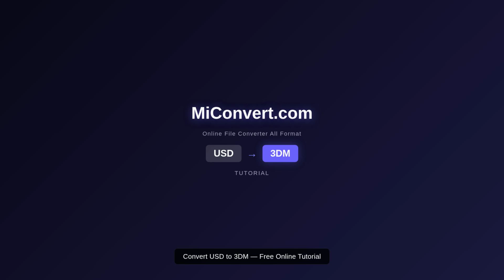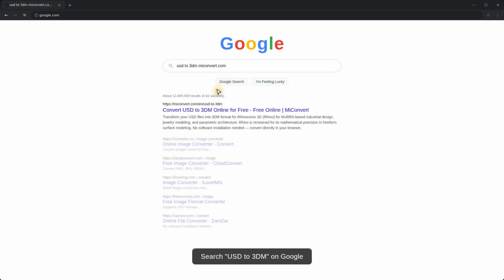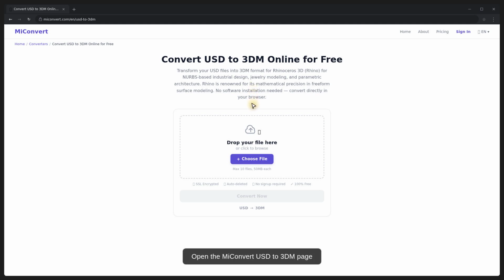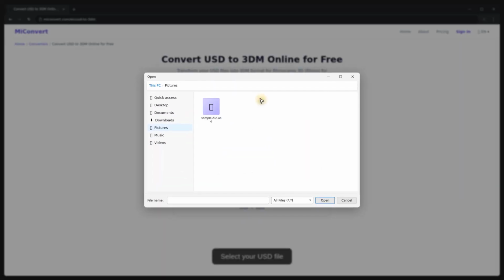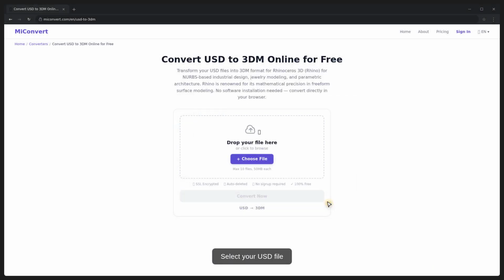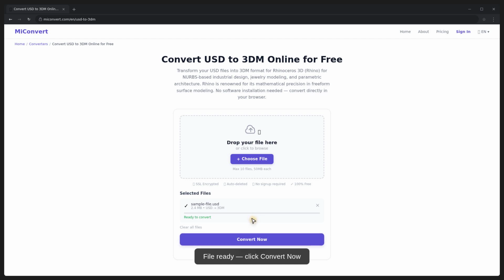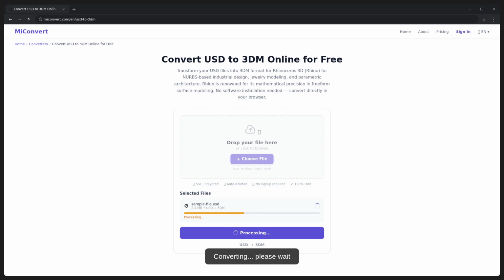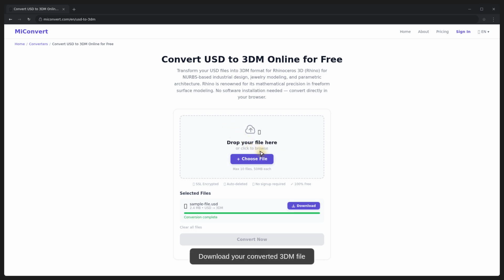Secret to Easily Converting USD to 3DM Online | MiConvert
Changing a USD file to 3DM has never been easier! Watch this detailed guide on how to do it completely free right in your web browser.

⏳ Video segments:
0:00 - Introduction
0:06 - Searching for the MiConvert tool
0:14 - USD to 3DM conversion interface
0:20 - How to put the USD file onto the web
0:28 - Quick convert click
0:35 - Waiting for a few seconds...
0:41 - Finished and downloading the 3DM file
0:48 - Subscribe to support the channel